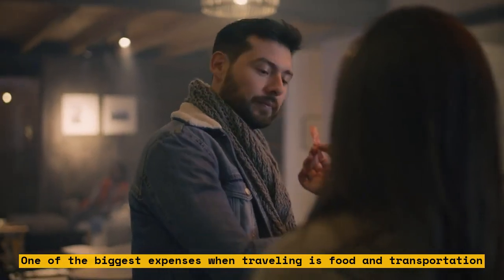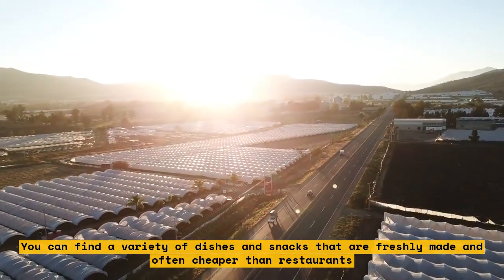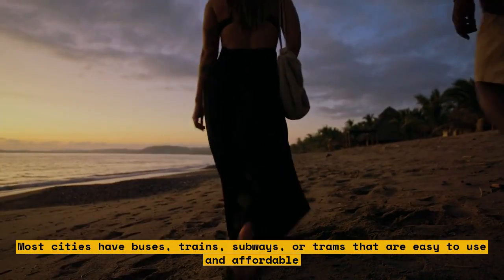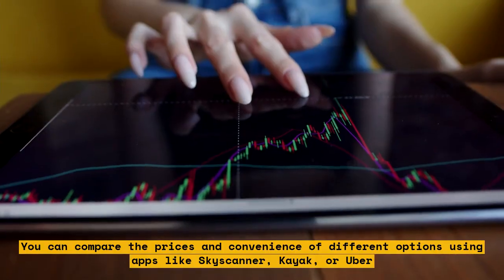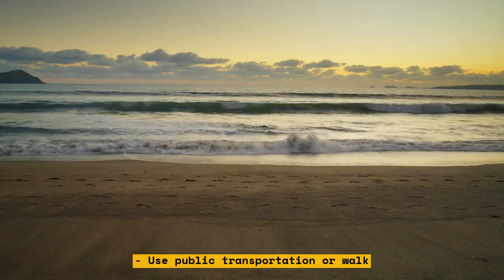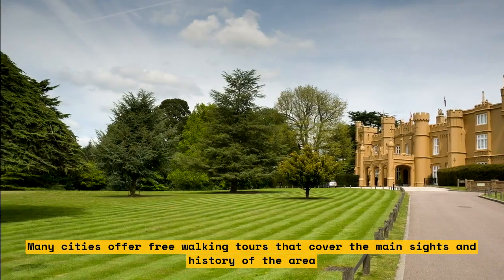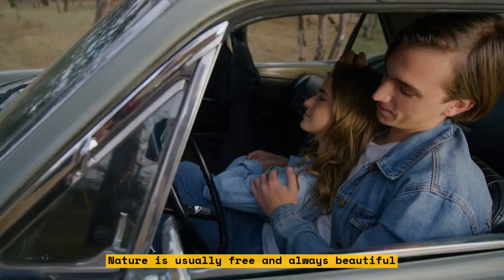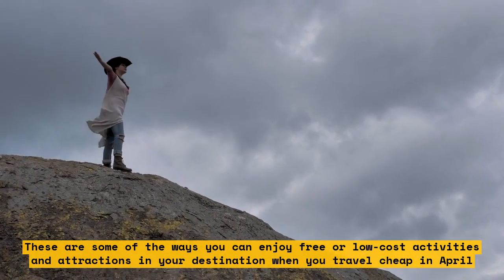How to Travel Cheap in April Before Prices Skyrocket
In this video, we will show you how to travel cheap in April before prices skyrocket. We will give you tips on how to save money on flights, hotels, and activities. We will also tell you about the best places to visit in April and what to do there. Don't miss out on this opportunity to travel without breaking the bank!